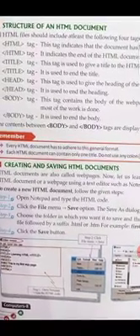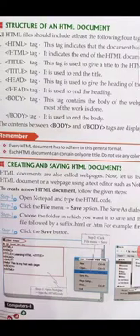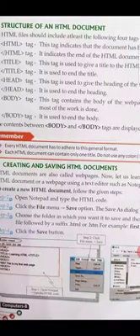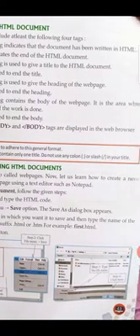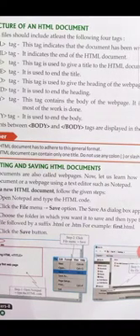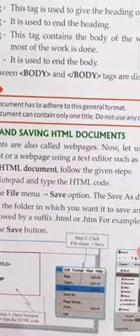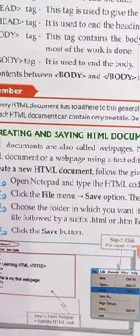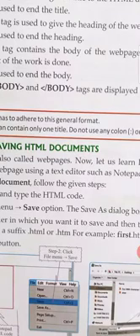8-COMPUTER-CHAPTER-4(Part-2)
MORE ON HTML